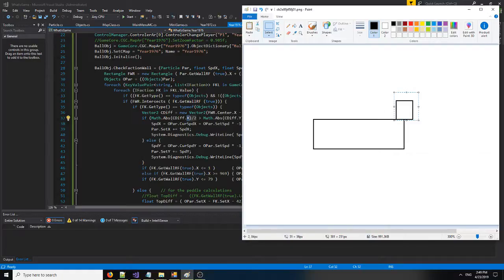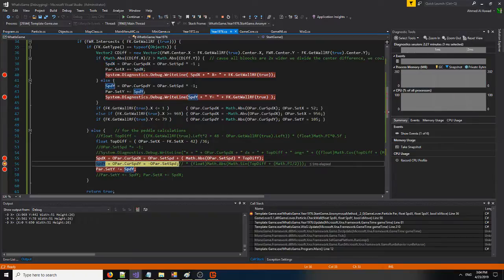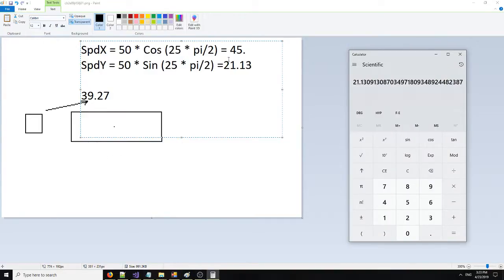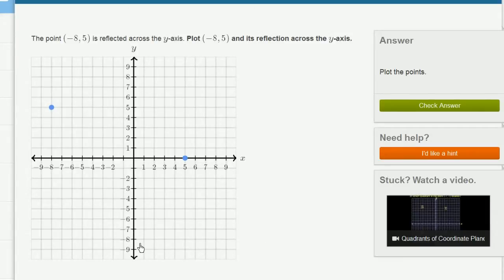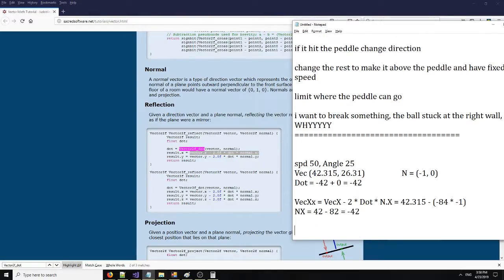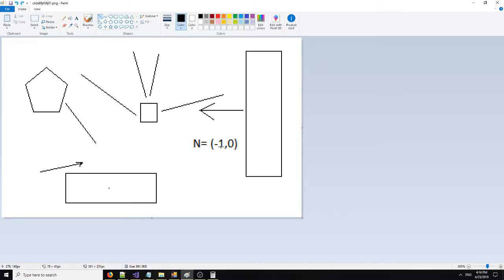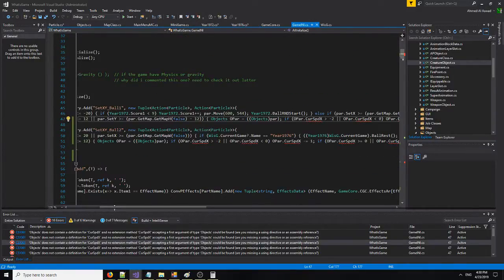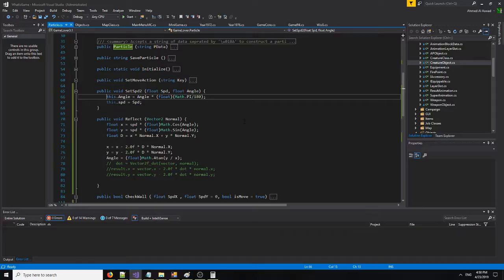William Ordeal: Part 4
Let's give it a shot!